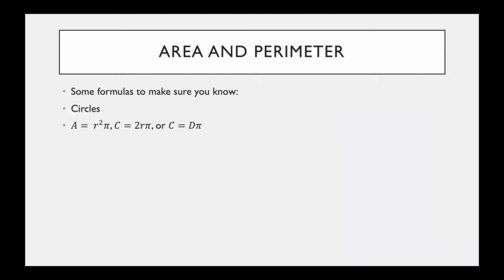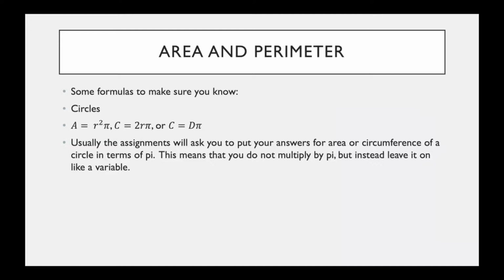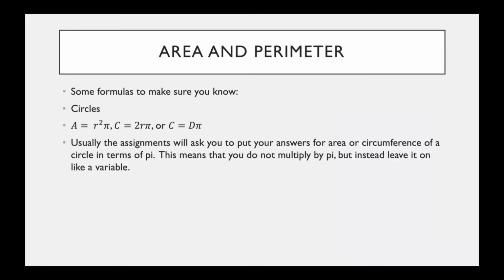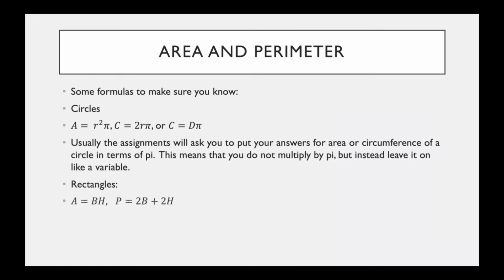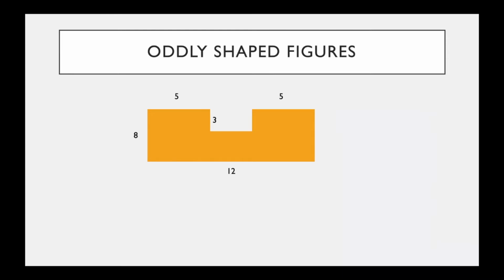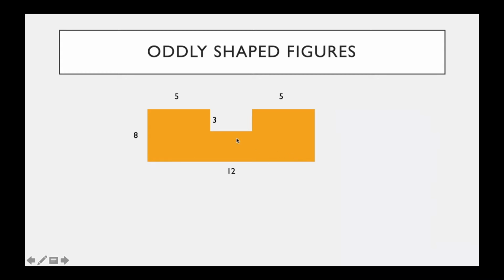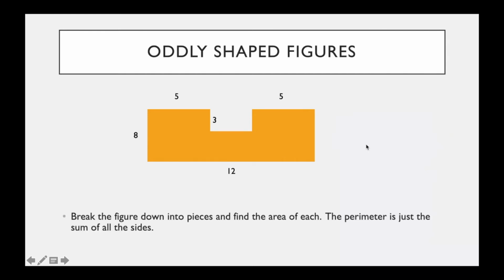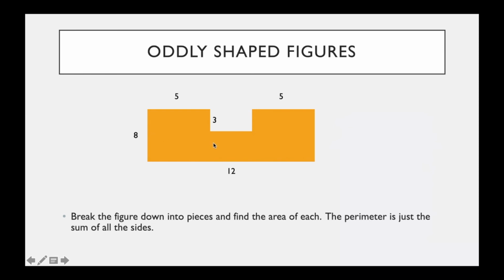Geometry Unit 1 Lesson 10 - Area, Perimeter, and Circumference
Late again, but if you already took notes from the book there's nothing new here.